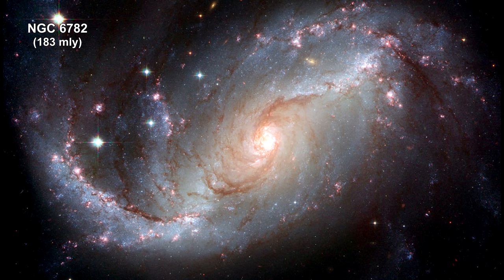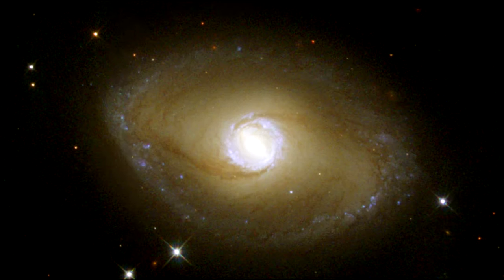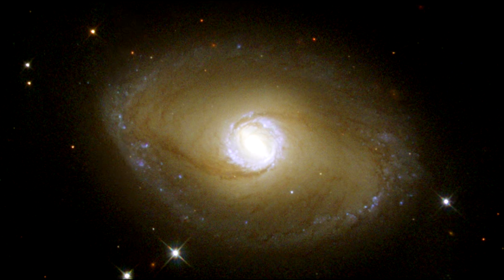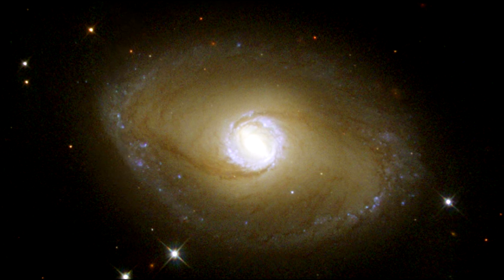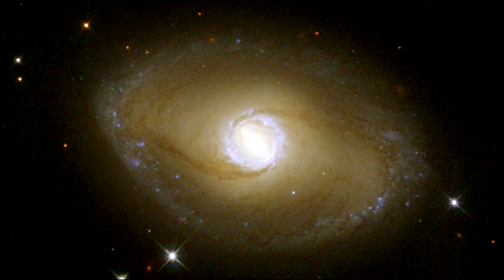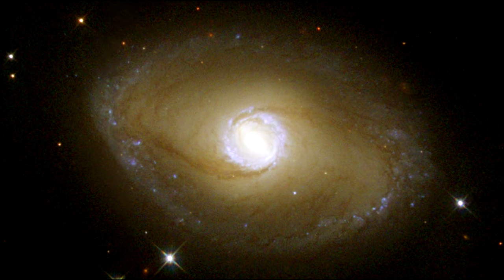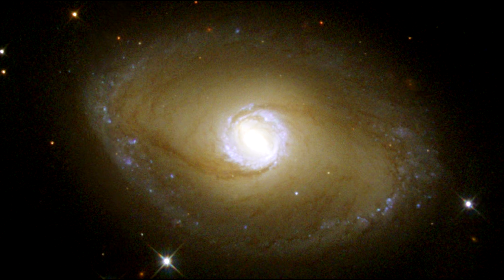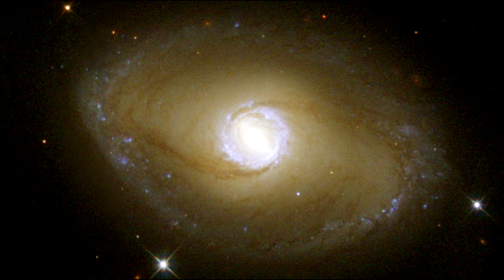Classroom Aid - NGC 6782